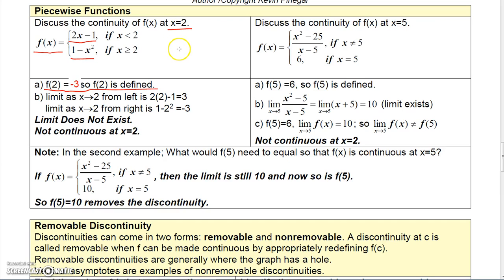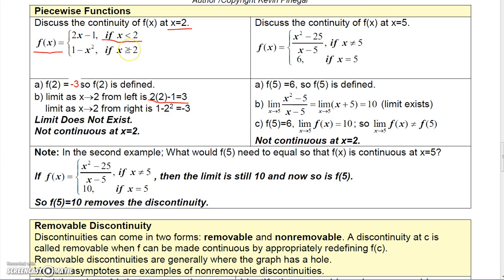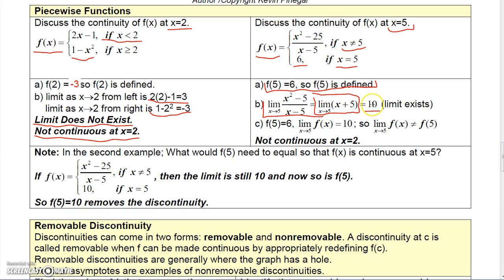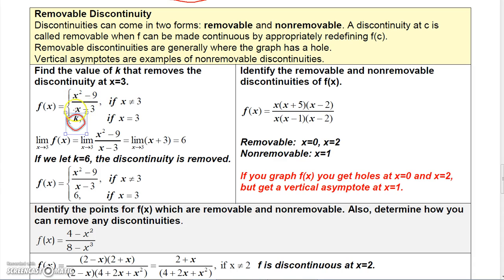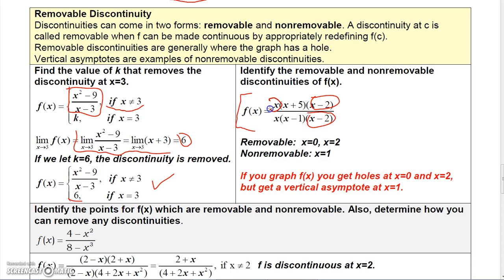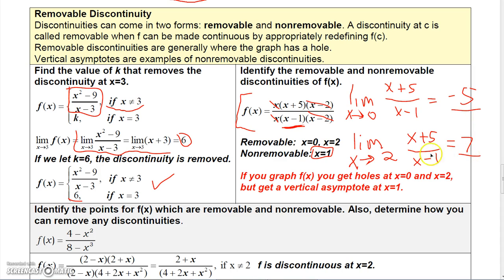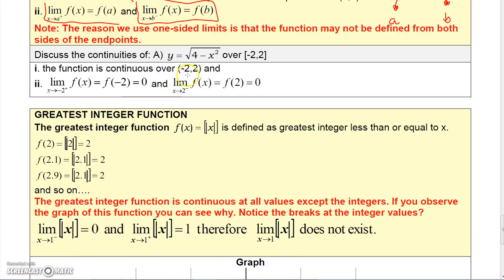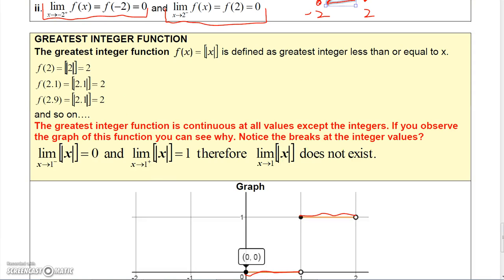Business Calculus 1.6.2 Continuity Part 2